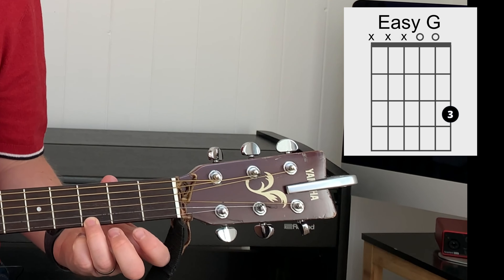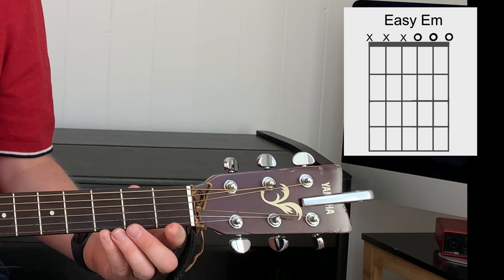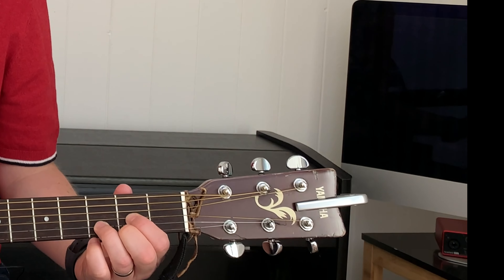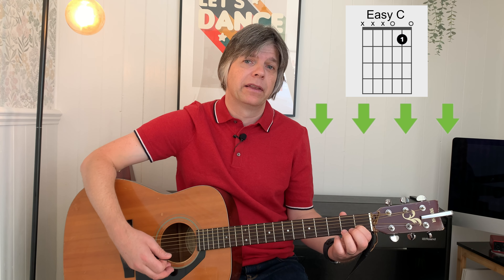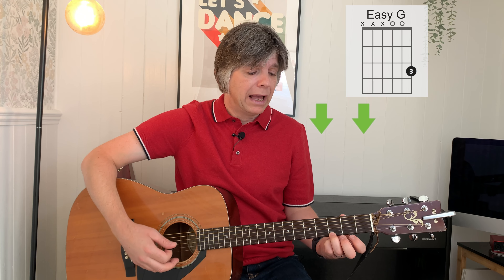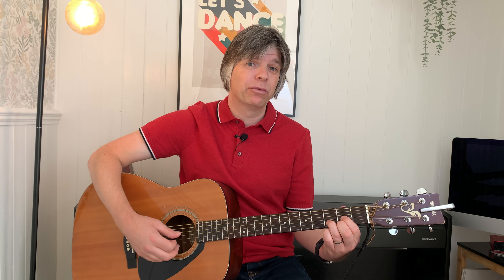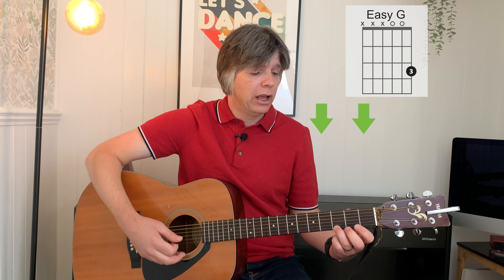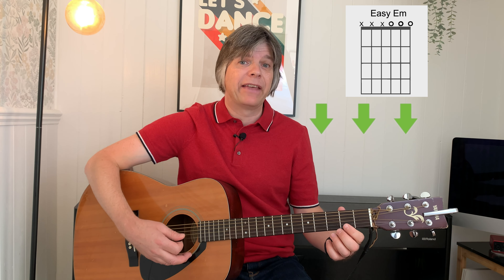How to Play Shotgun by George Ezra on guitar with only 4 Easy chords BEGINNER GUITAR LESSON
Shotgun by George Ezra is another Easy tune to get you started playing guitar.  I go through the 4 chords you need to play this tune and it is well suited to total beginners.  A FULL tutorial!!!

Grab your guitar if you are a new player or even a long time player and learn to play this tune in only a short time.

By using the chords G, C, Em and D.

Diagrams are onscreen to accompany the video and help you along the way.